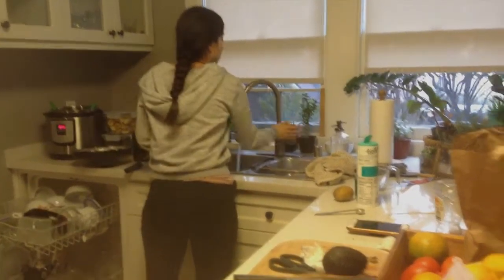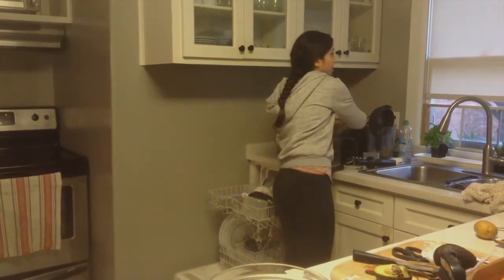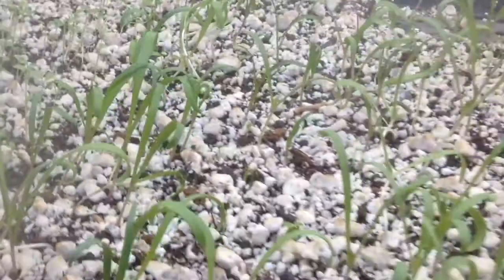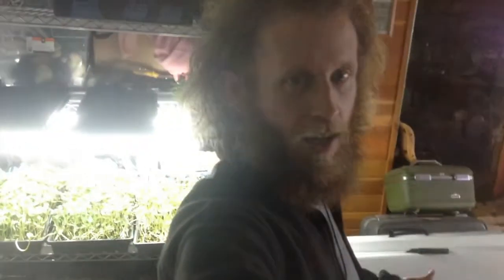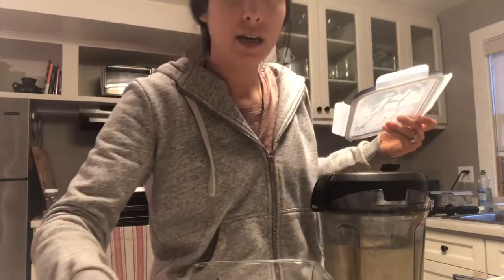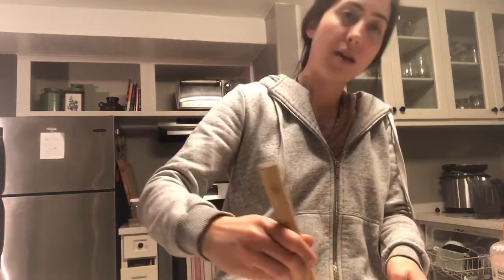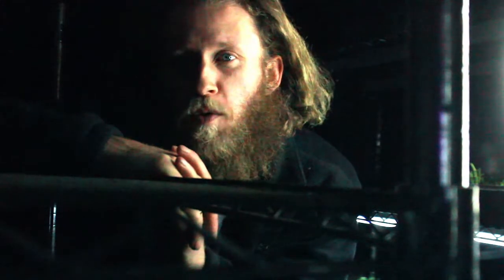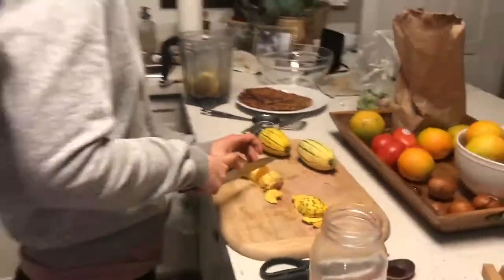The Vlogmas Birthday : Medical Medium Potato Pizza & Nana Ice Cream Sandwiches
Its someone's birthday and we are cooking something yummy and wanted to share. In this video we are cooking some potato pizza that's gluten free, dairy free, flour free, non-GMO, all organic, and super tasty.

Then for desert we are having some dairy free, gluten free, and egg free, ice cream sandwiches. This is the Medical Medium recipe -

Also in this video we show you our garage micro-green setup and set up a new shelving unit. At the end we open some presents.

We hope you enjoyed this information! We help others take control of their health through a plant based diet combined with herbs and wild foods. On our channel, we share our healing journey using Medical Medium protocols and great gardening/farming tips!

If you enjoyed this video and want to help support what we do

We offer Medical Medium Approved Elderberry Kits and Tea Blends